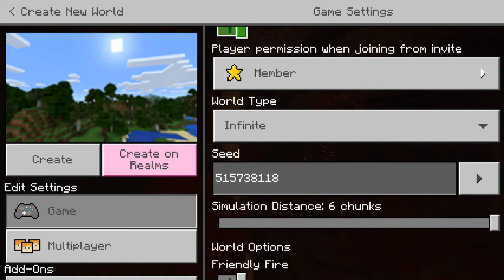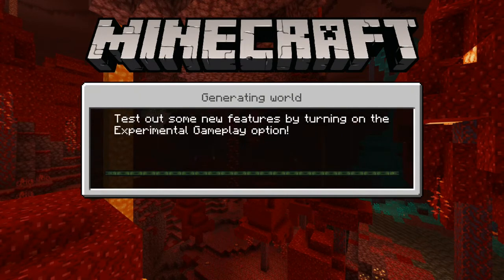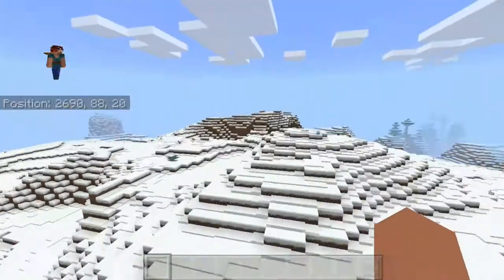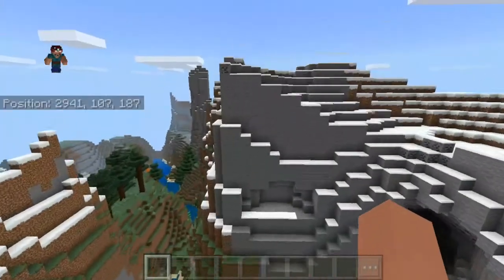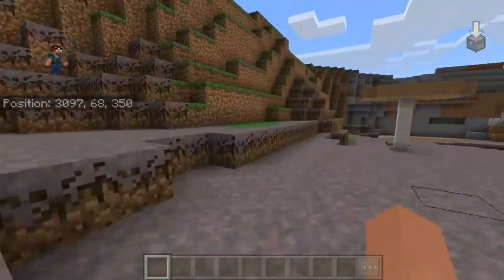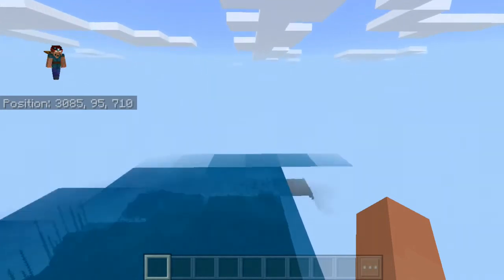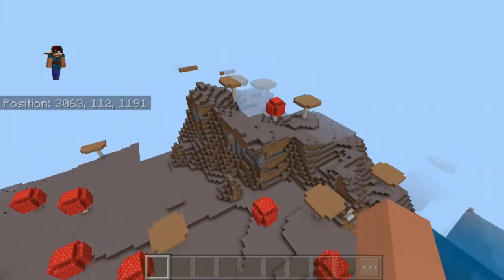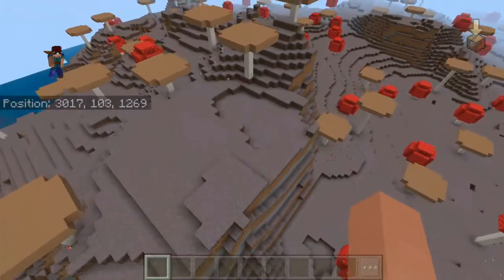This seed has wacky Mushroom Island generation.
Seed that has a mooshroom peninsula with another island just less than a kilometer away.